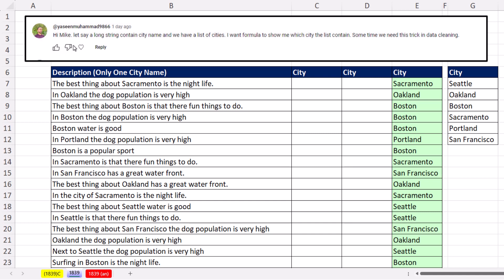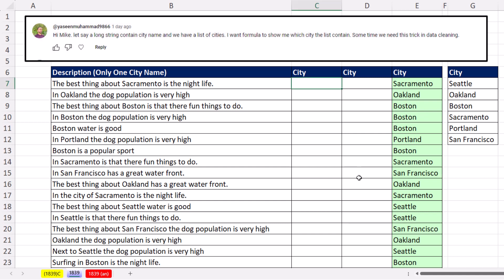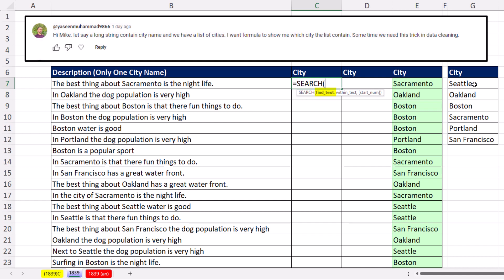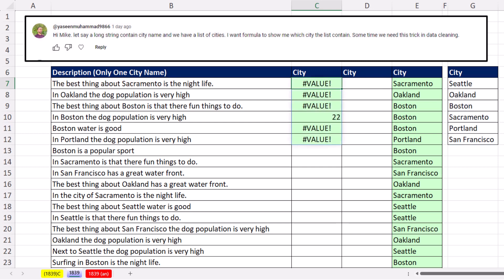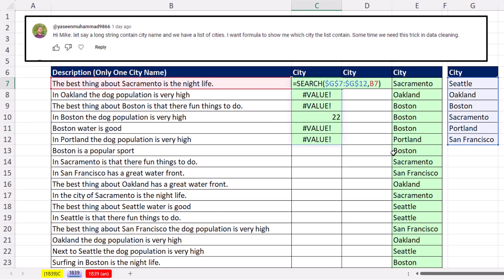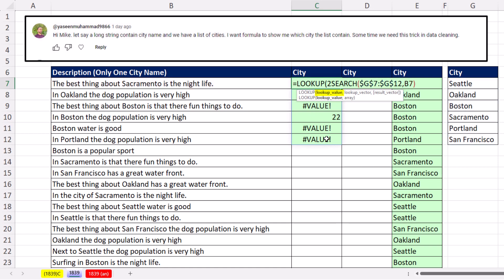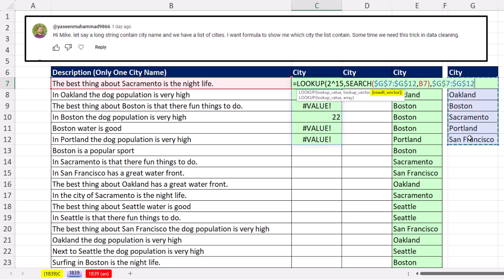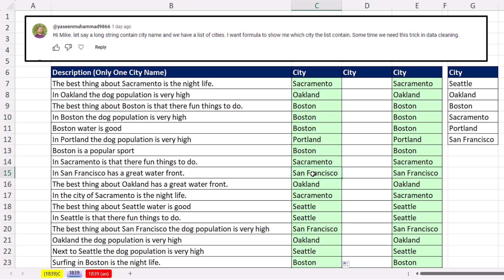Excel Formula: Extract City Name from Description. Excel Magic Trick 1839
Learn about how to extract the city name from a description using the SEARCH and LOOKUP functions. Then see how to spill the formula with BYROW and LAMBDA functions.

Topics:
1. (00:00) Introduction
2. (00:05) SEARCH and LOOKUP functions
3. (02:39) BYROW and LAMBDA functions
4. (03:43) Summary
5. (03:52) Closing, Video Links